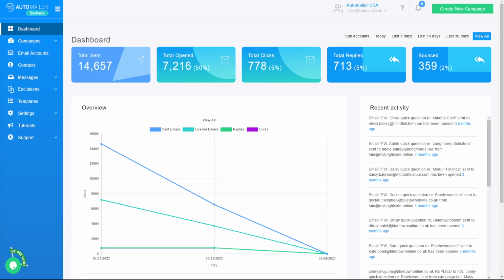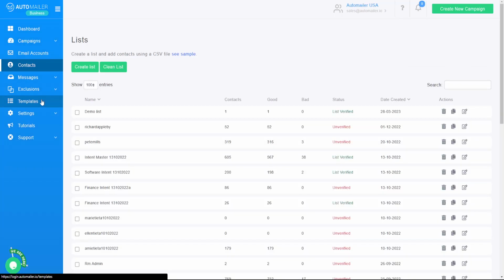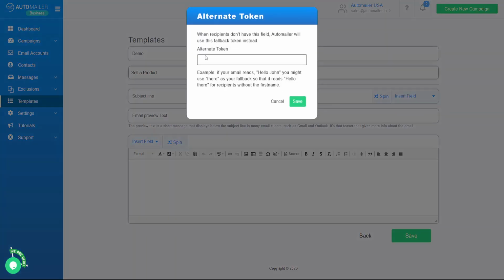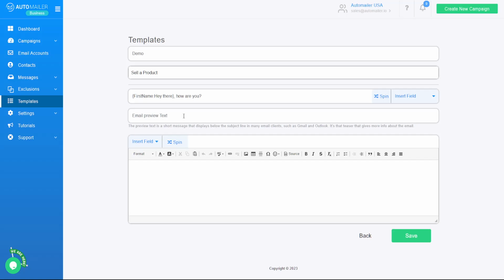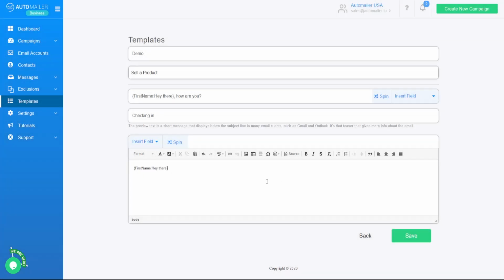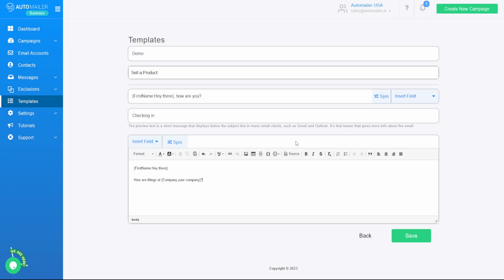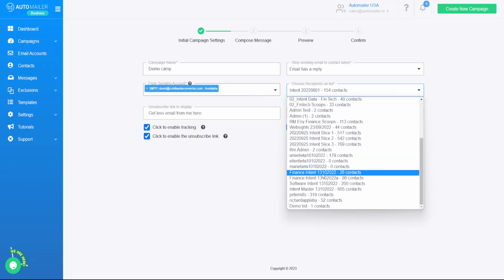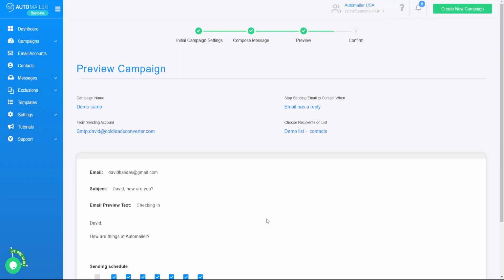AutoMailer - Creating a template and Using Tokens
Learn how to create an email template and utilize personalization tokens on AutoMailer to create a more engaging experience for your recipients in your email campaign.

In this video:
0:55 Adding a new template
1:23 Personalization token/s in your subject line
2:30 Personalization token/s in your copy
3:39 Using your new template for your campaign